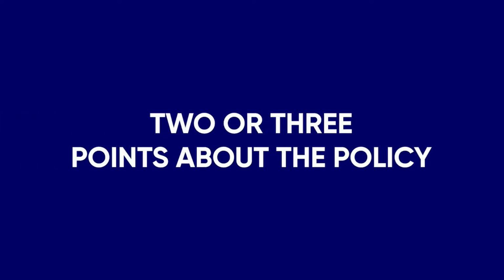CASPer Questions & Answers You Need to See to Ace Your Test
Would you like to review practice CASPer Policy Questions to help you prepare?

Our expert answers to these practice policy questions will help you test yourself and know if you are prepared for the CASPer test.

In this video, we offer tips on how you should answer different CASPer policy questions and we also provide our expert answers as examples to help you prepare for your CASPer test.

00:00 - Intro
01:24 - How to Structure Your Answers to CASPer Policy Questions
03:23 - CASPer Policy Example
03:45 - 3 Example Questions on this CASPer Policy Example
04:21 - Expert Response to Question 1
07:20 - Expert Response to Question 2
10:21 - Expert Response to Question 3
12:25 - Closing

// Resources //

If you are looking for more information on CASPer and how to best prepare yourself, check out BeMo's Ultimate Guide to CASPer Test Prep book